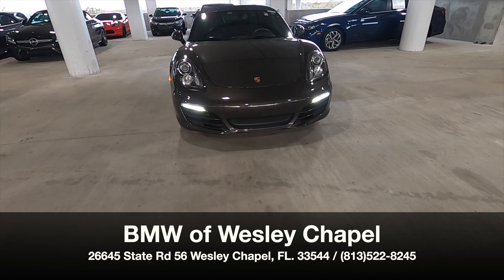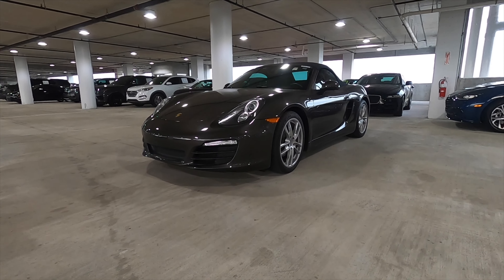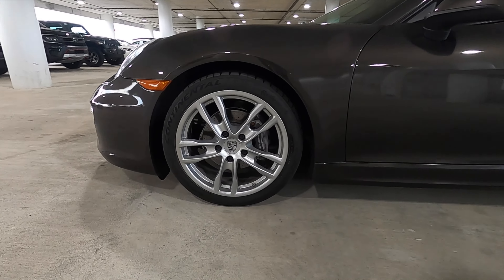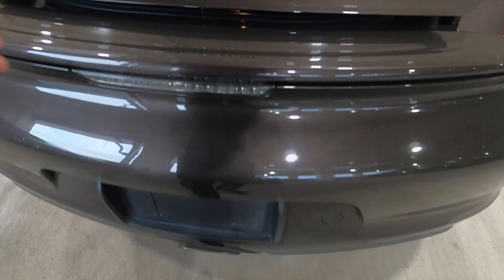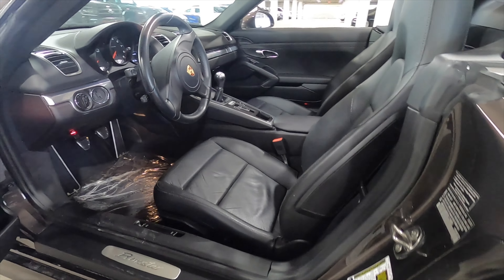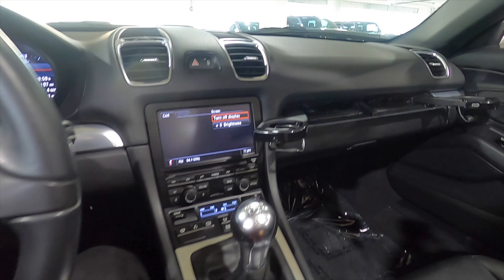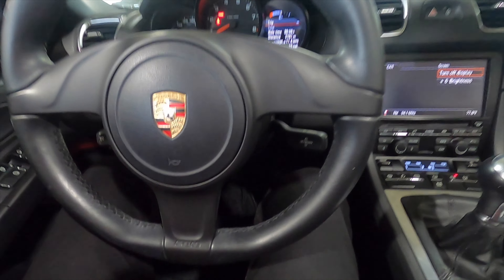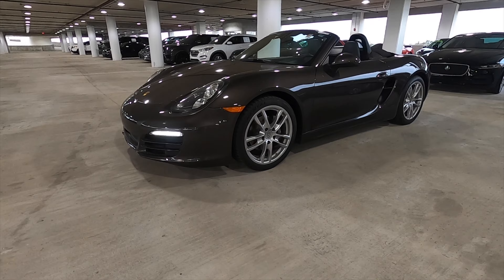2013 Porsche Boxster S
Pre-owned and priced to move, this 2013 Porsche Boxster S is unique, eye-catching, and beyond cool.